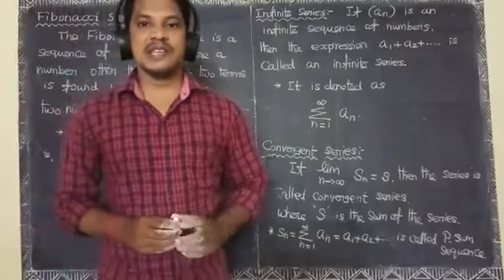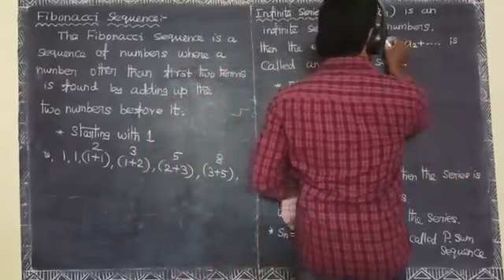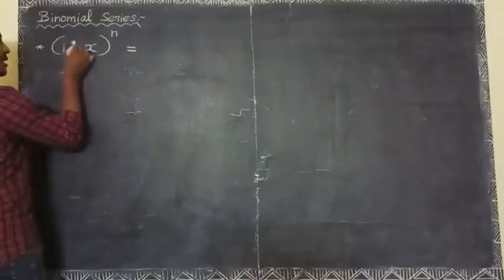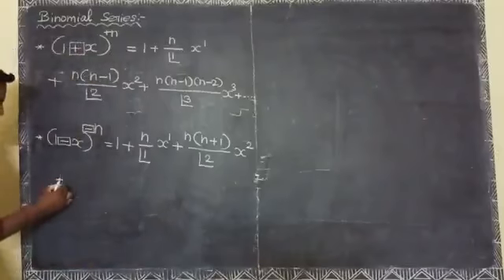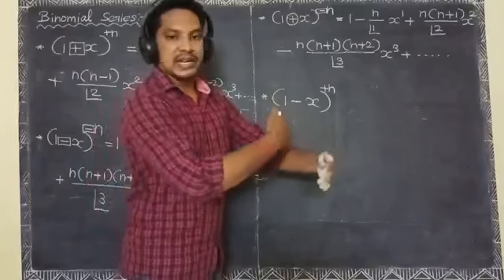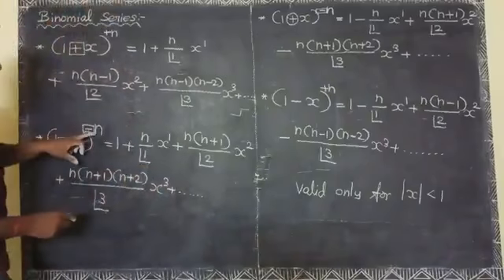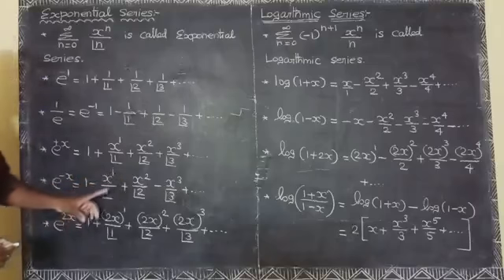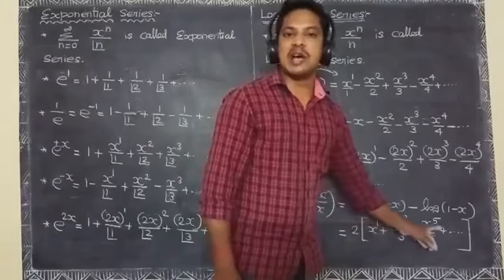11th std-chapter5-concept of convergent and logarithmic series